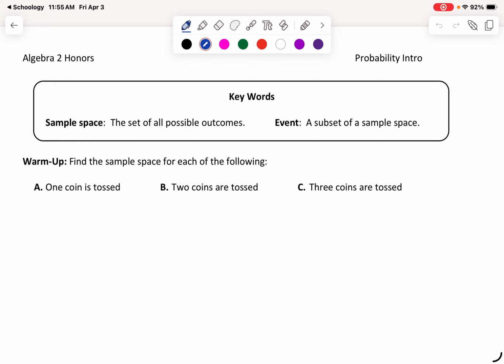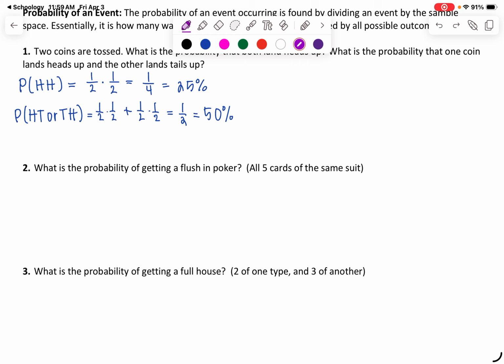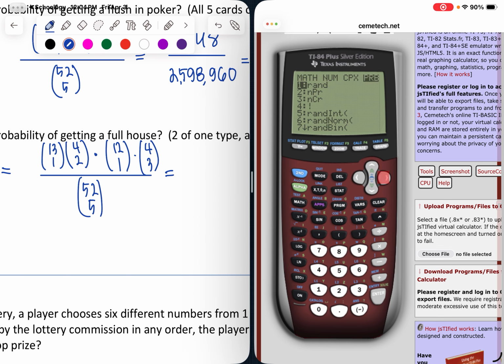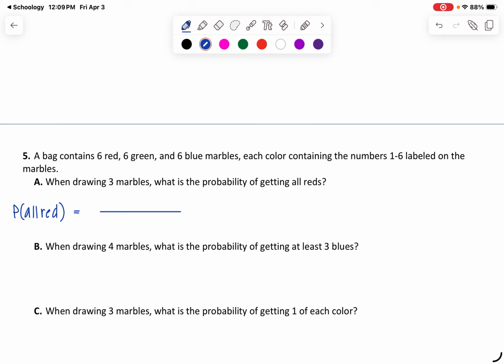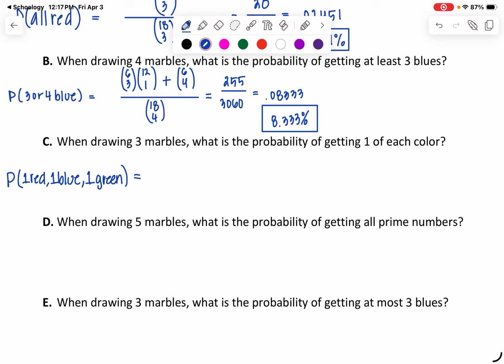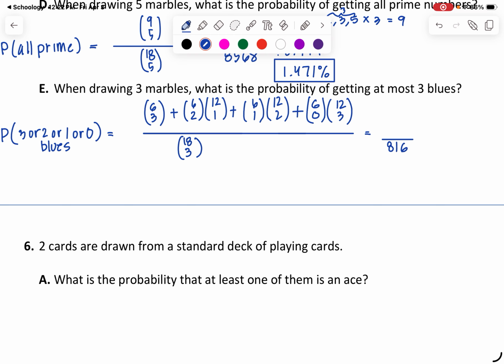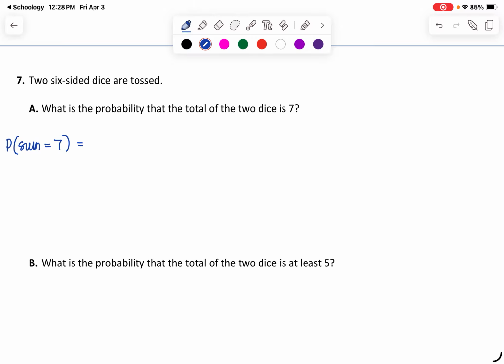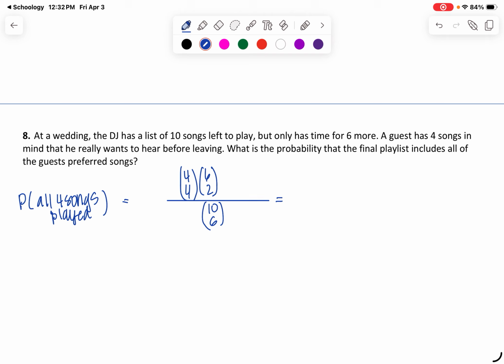Intro to Probability